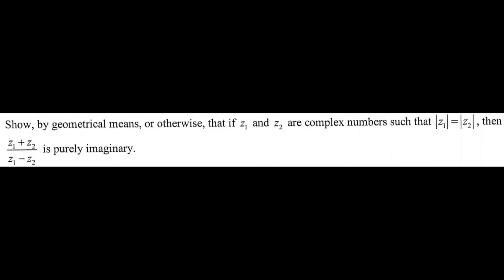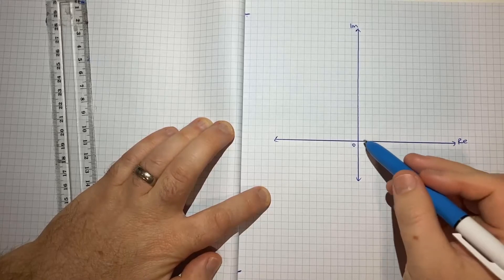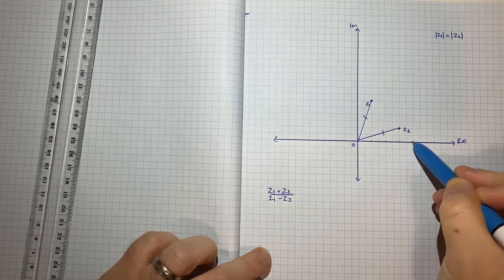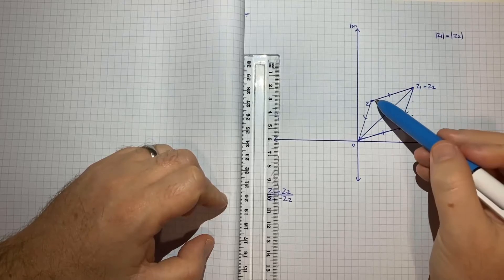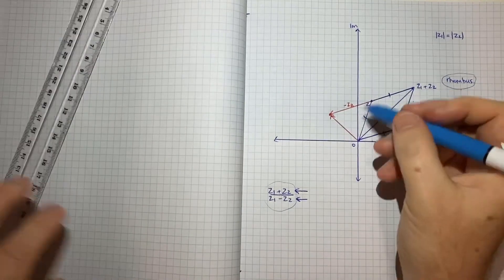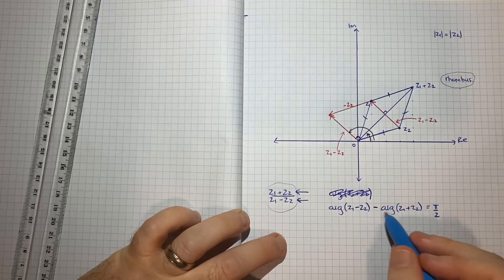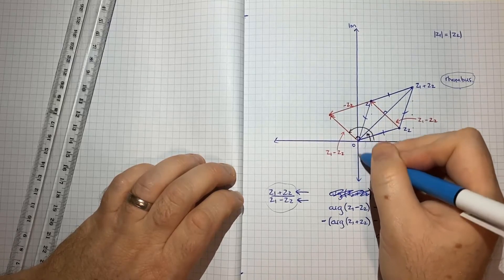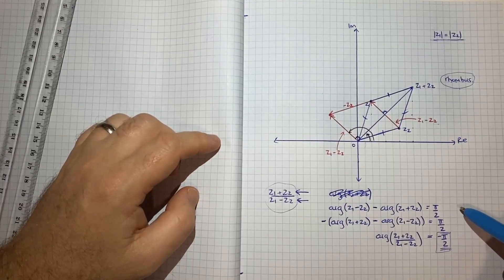How to prove that (z1+z2)/(z1-z2) is purely imaginary when| using geometrical means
Show, by geometrical means, or otherwise, that if z1 and z2 are complex numbers such that |z1|=|z2|, then (z1+z2)/(z1-z2) is purely imaginary.